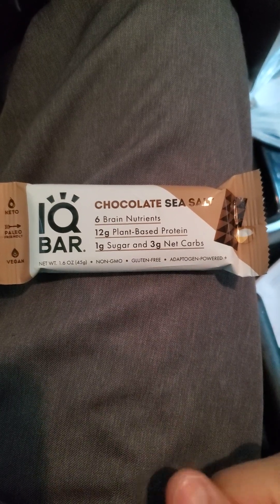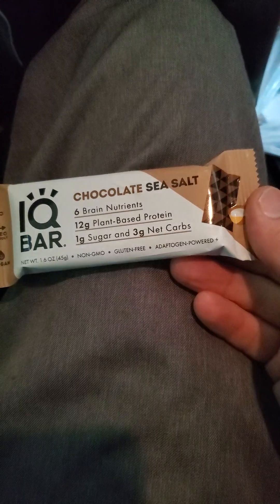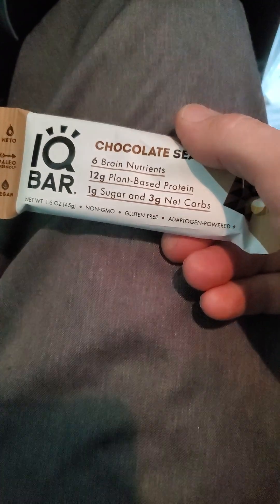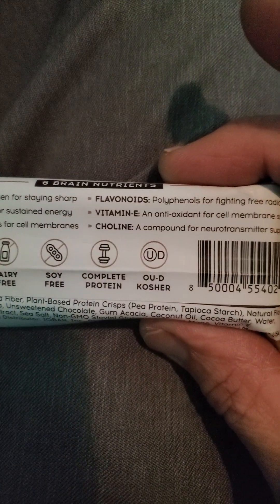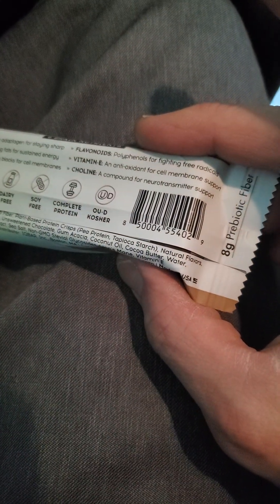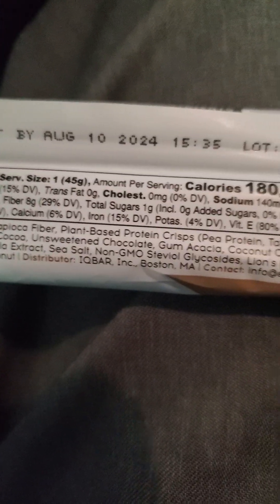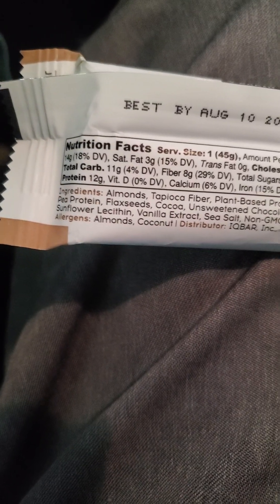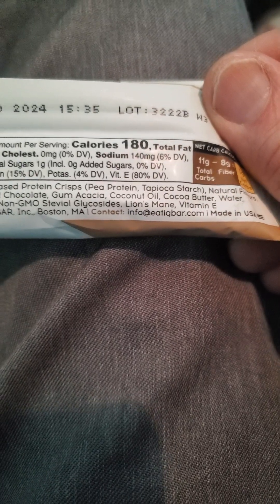IQ Bar Chocolate Sea Salt Bar Review